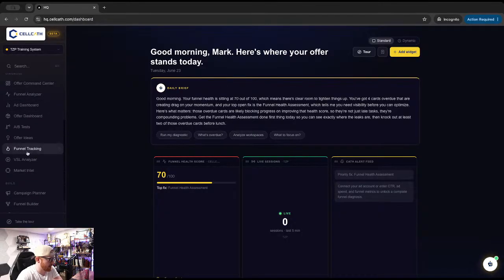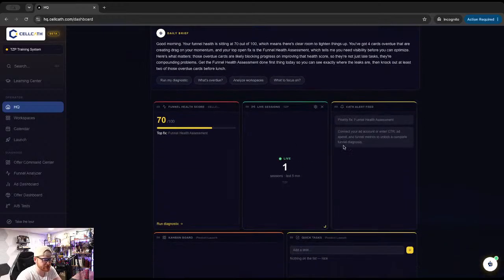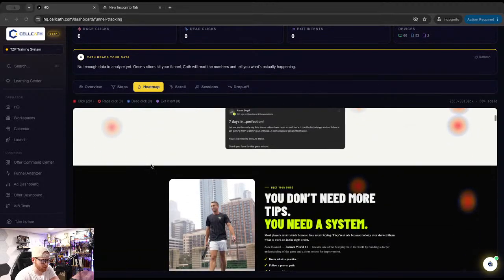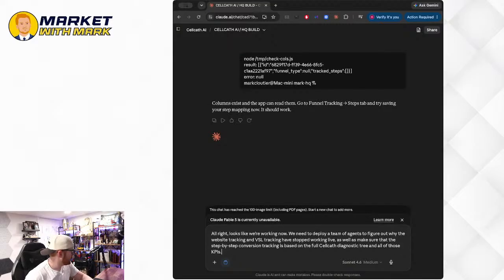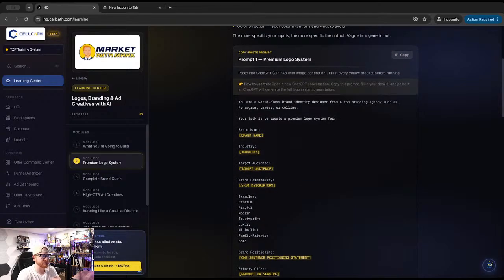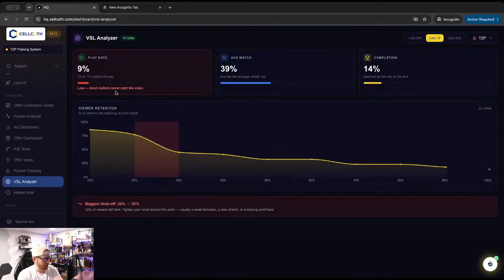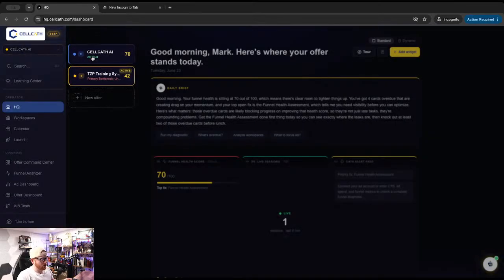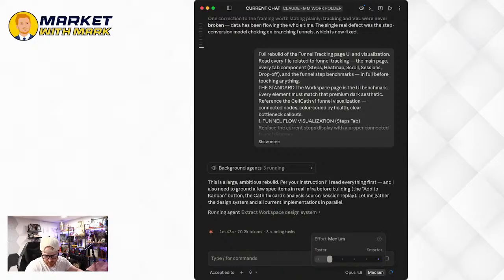LOCKED IN! Vibe coding - LIVE - Minimal Talking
Vibe coding Cellcath.com in real time! watch me work live. I don't walk much - gotta FOCUS!